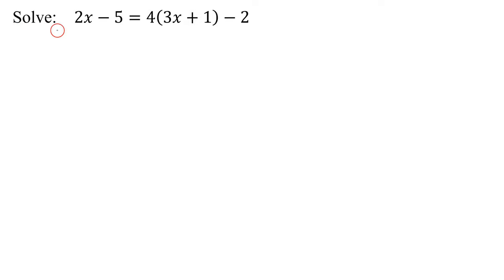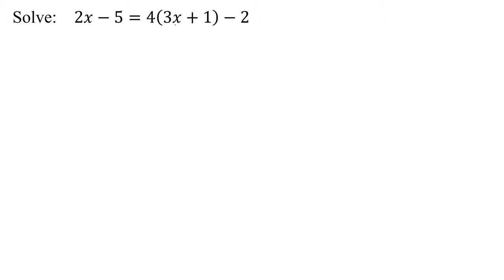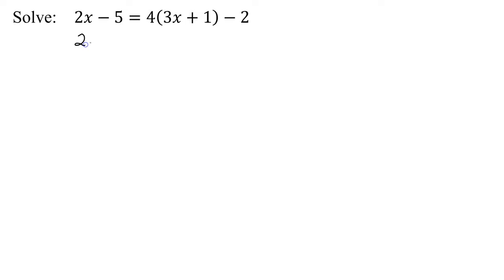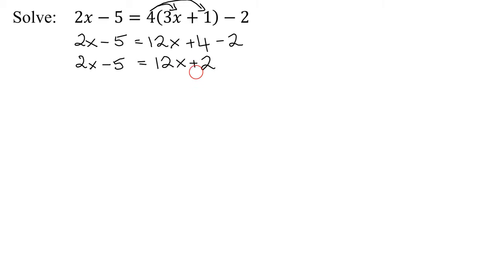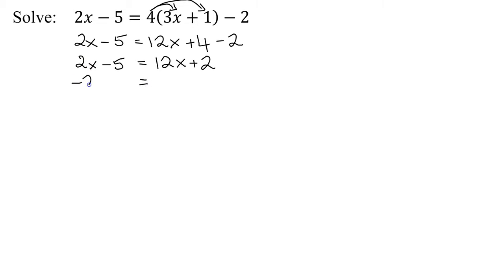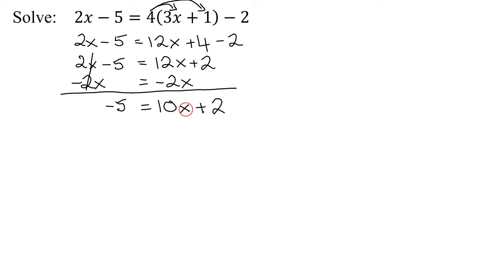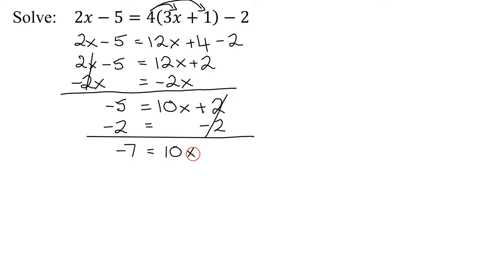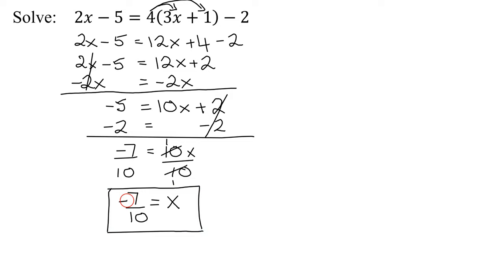Solve the Linear Equation 2x-5=4(3x+1)-2 Involving Parentheses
The equation to be solved is 2x-5=4(3x+1)-2.  This linear equation is simplified using the distributive property, like terms are combined, and the resulting equation is solved.  The solution is a fraction.

Timestamps
0:00 Introduction
0:30 Use Distributive Property
1:03 Combine Like Terms
1:27 Collect x's on RHS
2:10 Collect constants on LHS